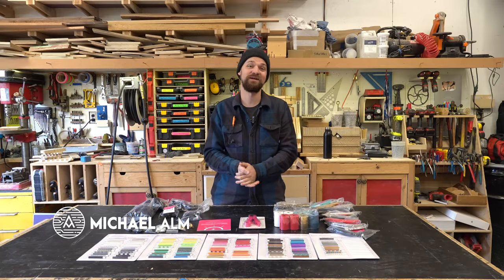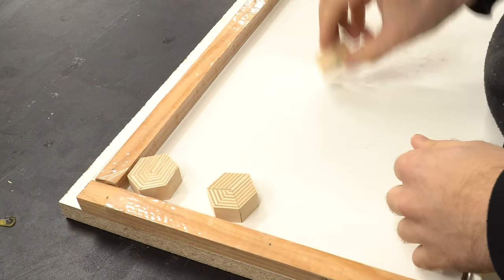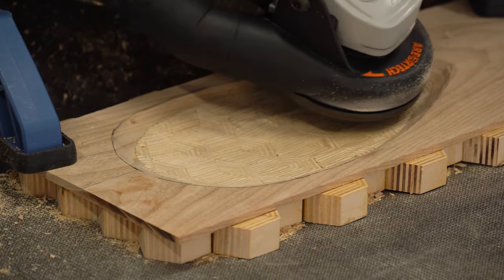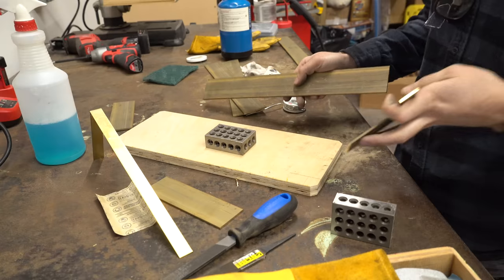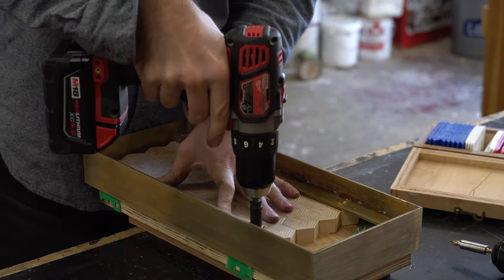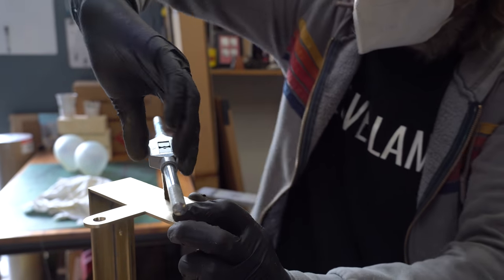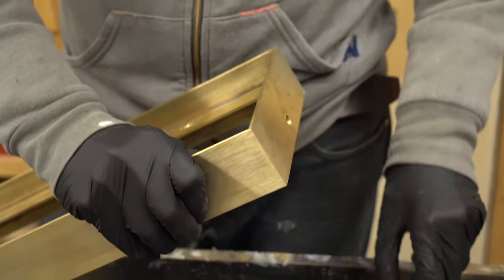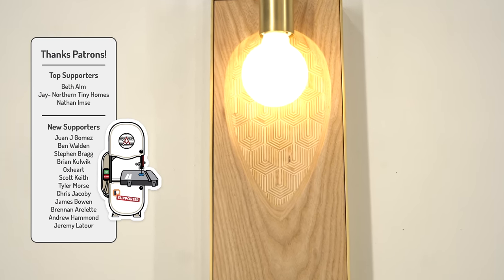Patterned Plywood and Brass Light Fixtures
This week I’m making my own patterned plywood and brass sconces. Big thank you to Color Cord Company for sponsoring this video. You can get 15% light fixtures and fixture parts by visiting using the code “Alm15” at checkout.

Sign up for the Patterned Plywood Online Class at Pratt Fine Art Center

This channel is also supported by Rockler. Thank you Rockler!

Saw Stop Table Saw
Jet Band Saw
Wixey Digital Angle Gauge
Freud Industrial Combination Table Saw Blade 50 T
Milwaukee M12 Drill Set
Shinwa Ruler